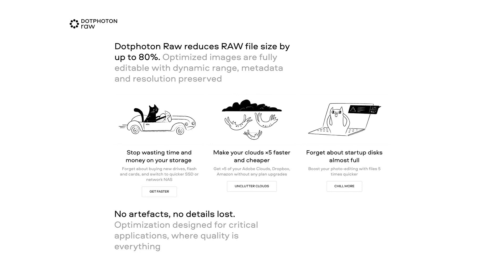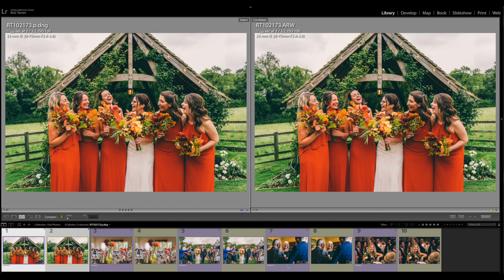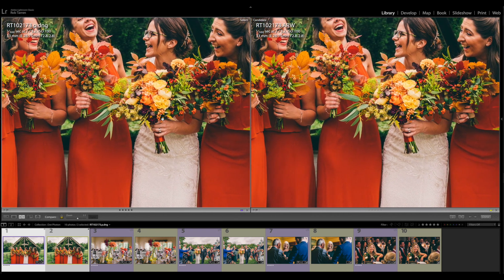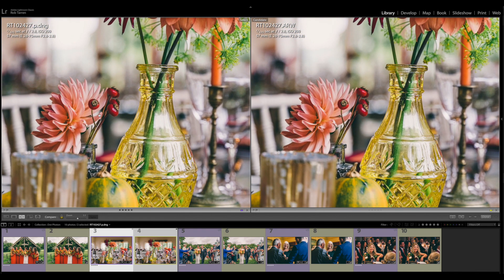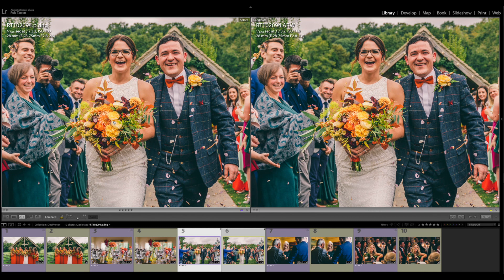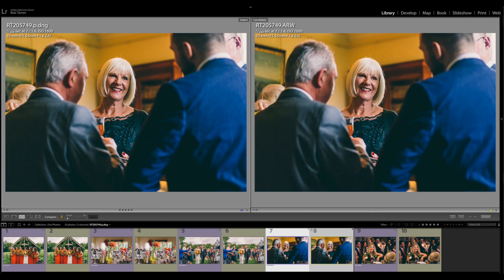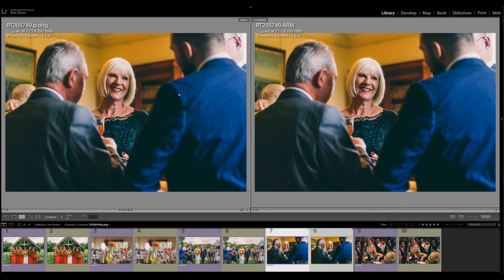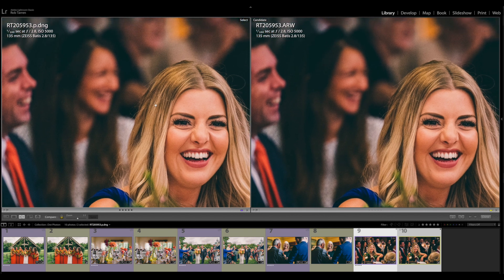Rawsie - REDUCE RAW FILE SIZE (Previously known as Dotphoton RAW)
Rawsie (previously know as Dotphoton RAW) is an image compression tool that reports to reduce RAW image file sizes by up to 80%.  The processed DNG file remains compatible with main photo editing software, i.e. Adobe Lightroom, Adobe Photoshop, Capture One, DxO Mark, Photo Mechanic etc.